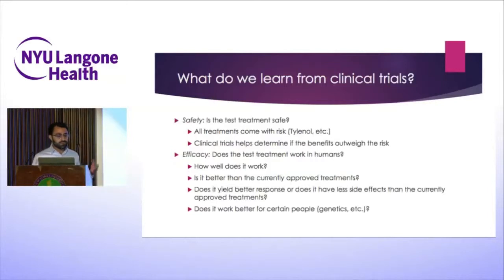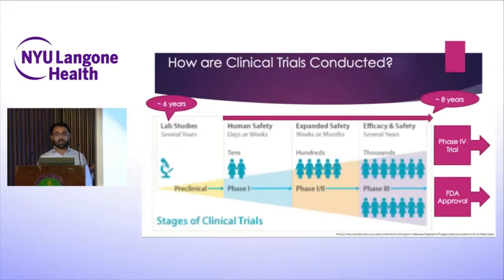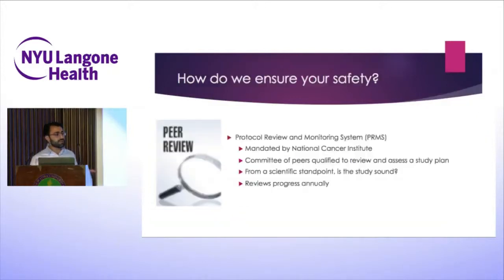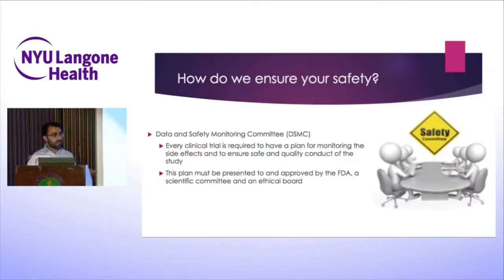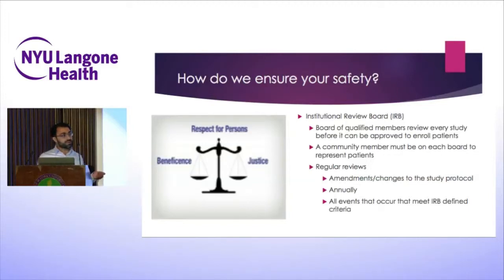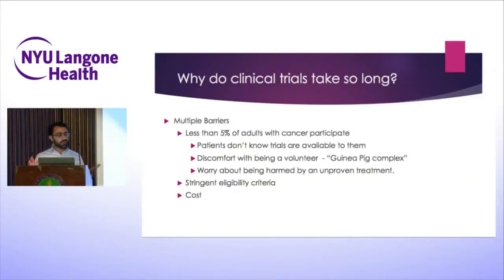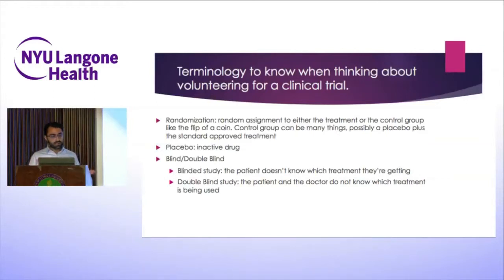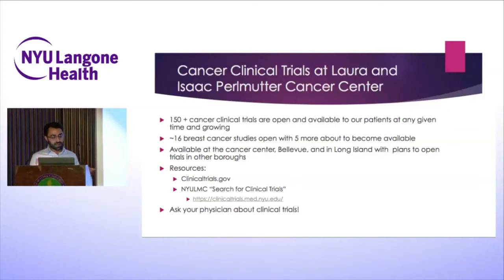Breast Cancer in Women of Color: Clinical Trials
Amin Yakubov, program coordinator in the clinical trials office at NYC Health + Hospitals/Bellevue and Perlmutter Cancer Center, discusses what to know about clinical trials.